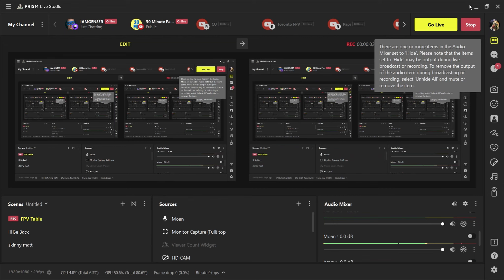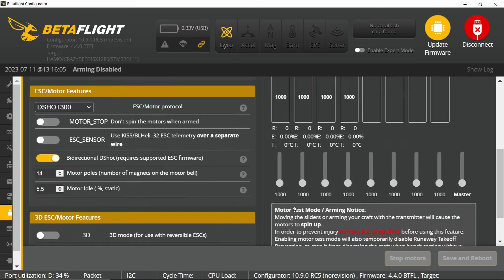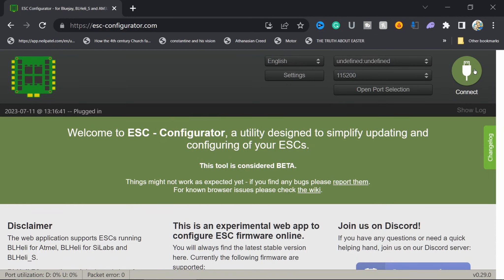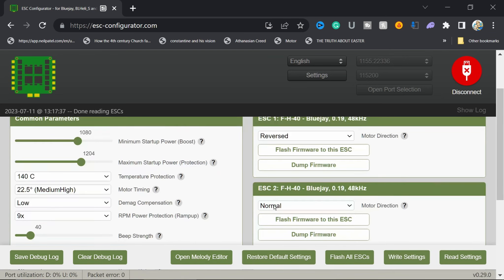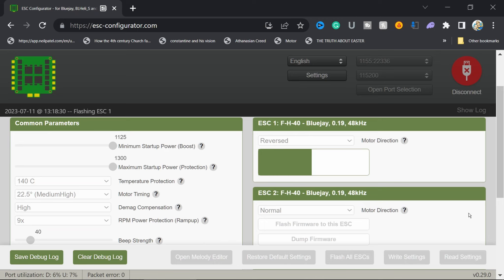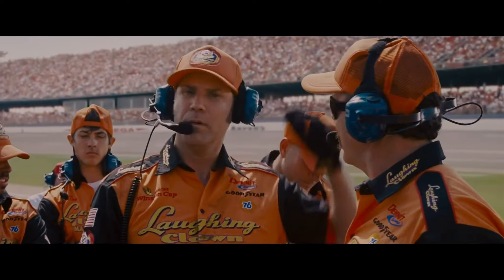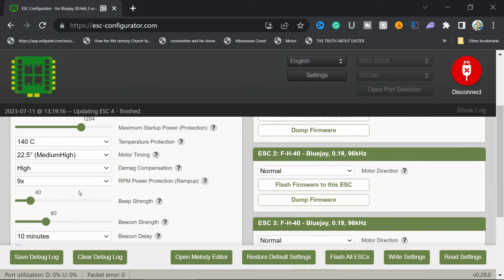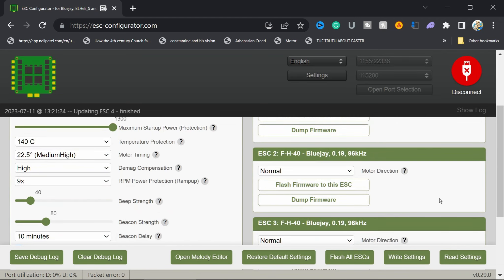Drone Falls Out Of The Sky Desync, Bad Motor Or Power Loss?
Drones Designed By Pilots For Pilots

Current Gear
My Favorite Cheap Action Cam
Runcam 5
The Greatest Tool EVER
Electric Rechargeable Screwdriver (Sleek & Cool)

Favourite lens Prime Lens (fast clear and bright!)

3-inch
SKYZONE ATOMRC Dodo D135 Pro